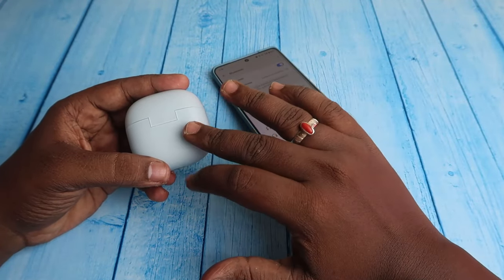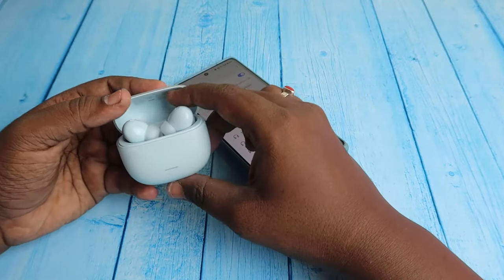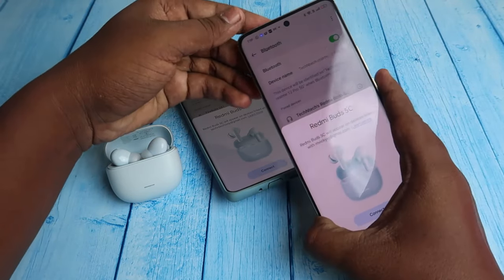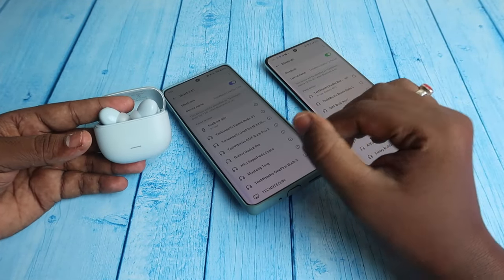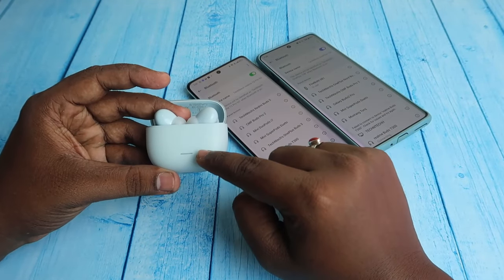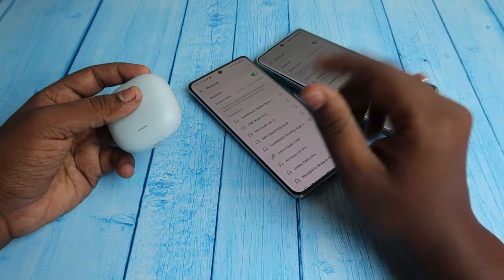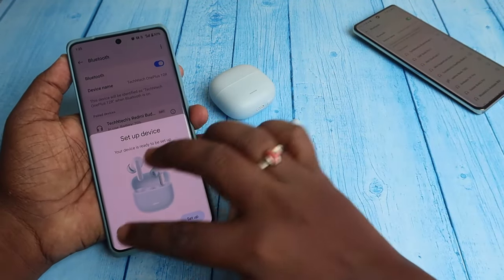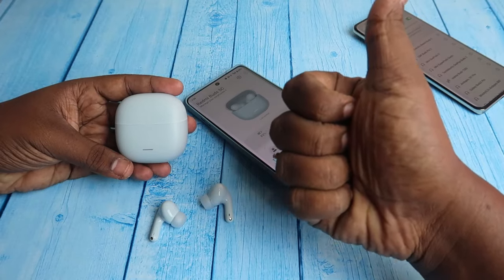How to connect & reset Redmi Buds 5C - Redmi Earbuds Not Pairing/Working? Problem Solved!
Let me share the methods to connect & reset Redmi Buds 5c earbuds. So, if you face any connection related problem on redmi earbuds this video might helps you...